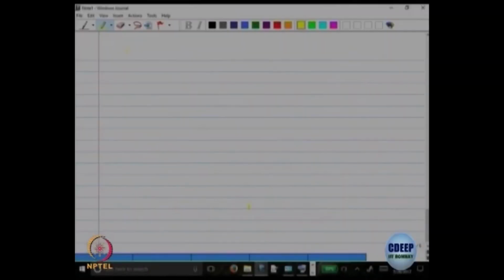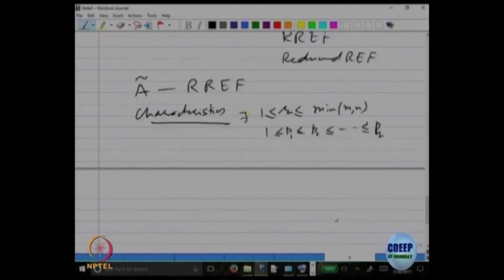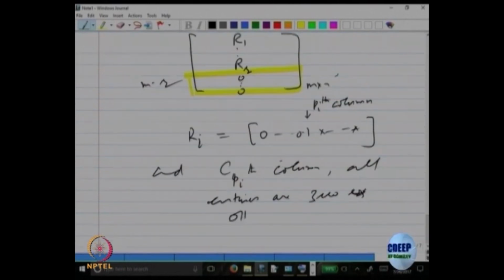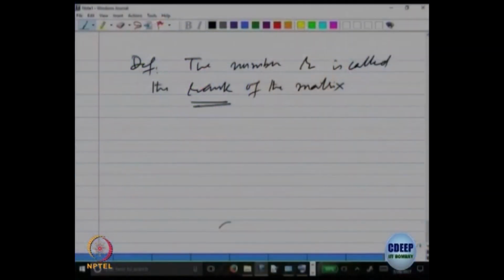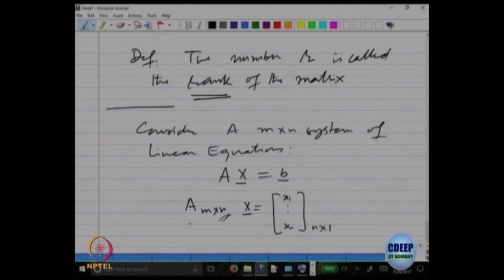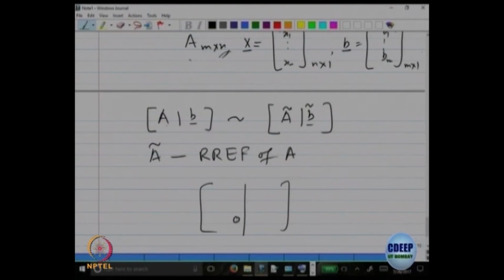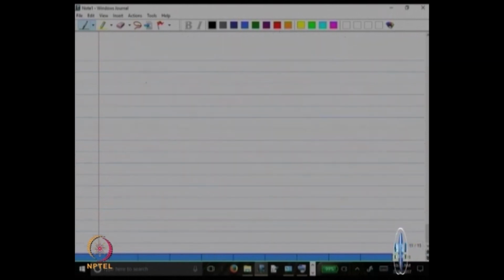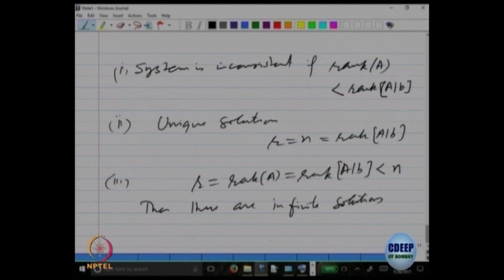Reduced Row Echelon Form and Rank III